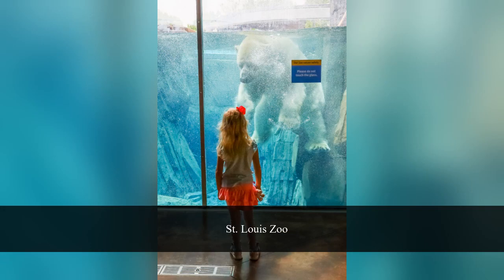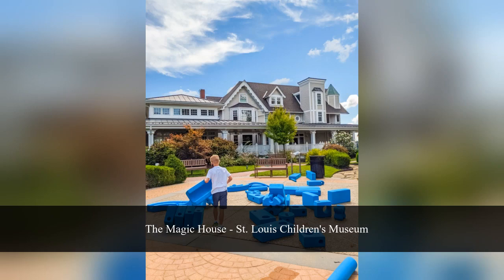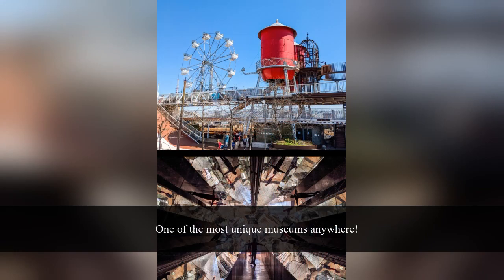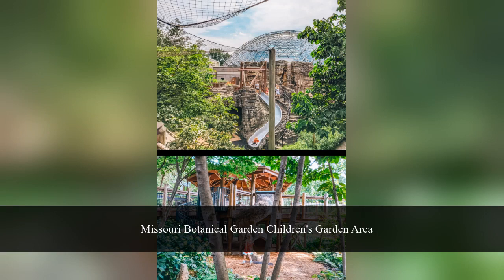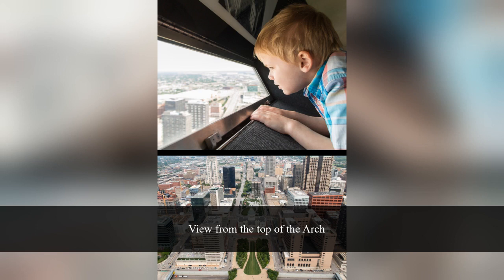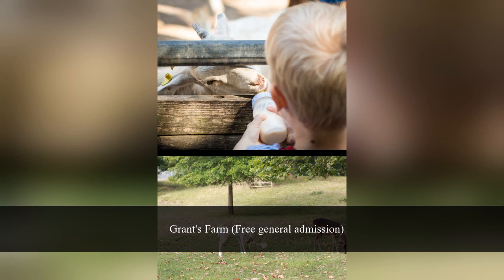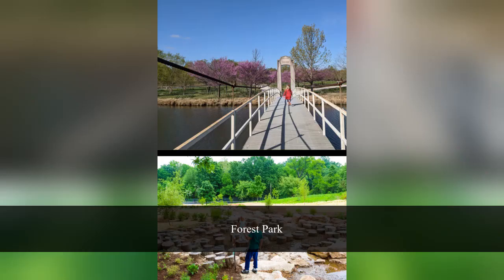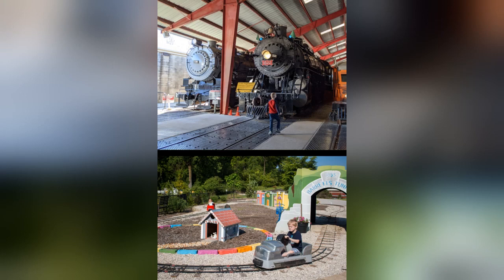The Best Kid-Friendly Attractions in St. Louis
St. Louis is a city that is friendly for kids and friendly on your wallet. There are so many amazing attractions that are free or budget friendly and fun for the whole family. Check out this guide for a list of 10 of the best Kid-Friendly Attractions around town.

⌛Timestamps:
00:00 - Intro
00:04 - Link
00:31 - Image
00:49 - Image
01:31 - Image
01:43 - Image
01:58 - Image
02:28 - Image
03:01 - Image
03:19 - Image
03:43 - Image
03:55 - Image
04:16 - Image
04:40 - Image
05:10 - Image
05:49 - Image
06:01 - Image
06:16 - Image
06:46 - Image
07:07 - Image
07:19 - Image
07:46 - Link

⌛Timestamps:
00:00 - Intro
00:04 - Link
00:31 - Image
00:49 - Image
01:31 - Image
01:43 - Image
01:58 - Image
02:28 - Image
03:01 - Image
03:19 - Image
03:43 - Image
03:55 - Image
04:16 - Image
04:40 - Image
05:10 - Image
05:49 - Image
06:01 - Image
06:16 - Image
06:46 - Image
07:07 - Image
07:19 - Image
07:46 - Link